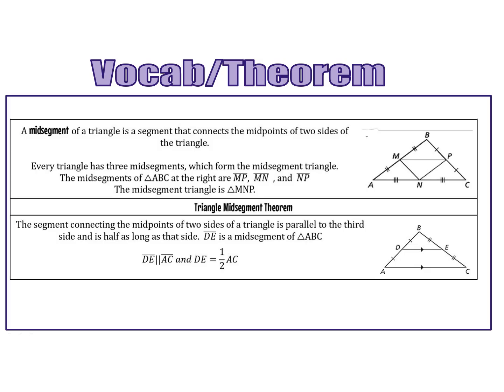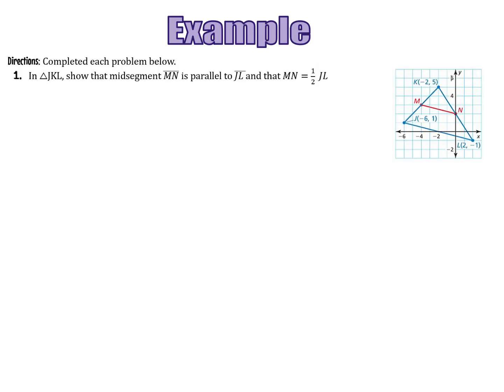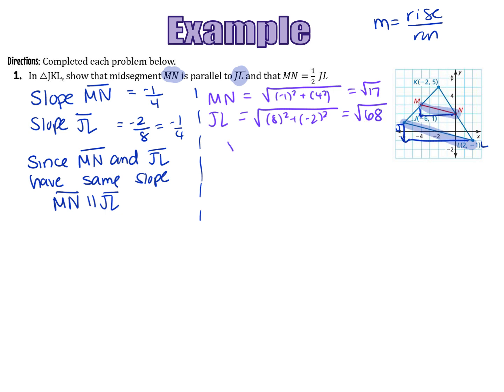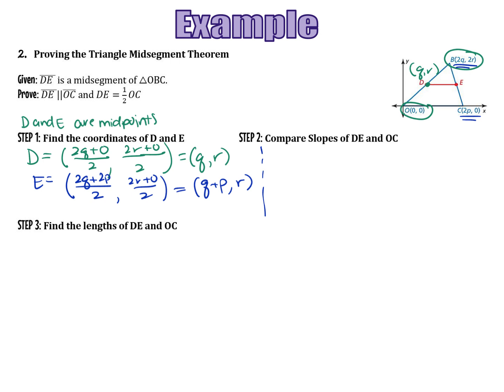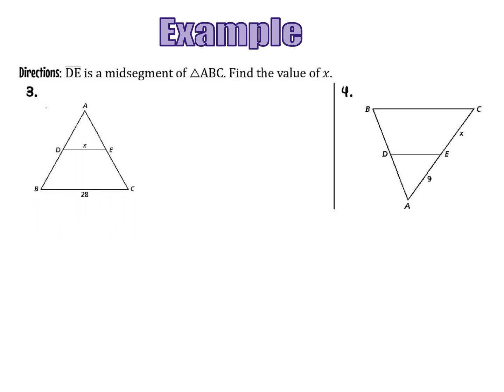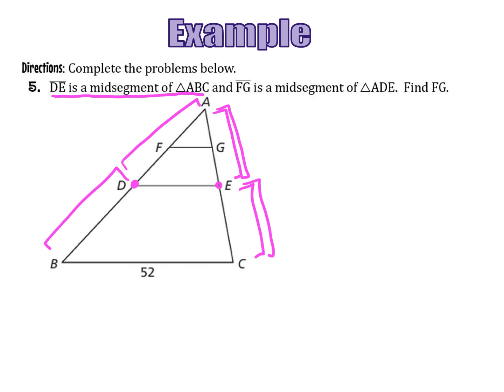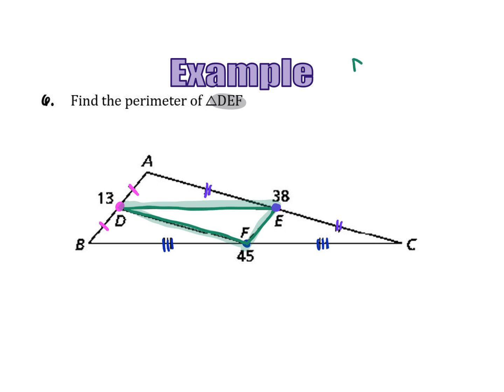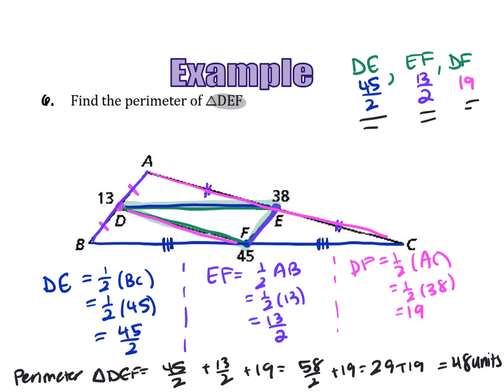5.4 Midsegment of a Triangle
In this video we learn what a midsegment of a triangle is, how midsegments create a relationship between the sides of the triangle and how to use that relationship and the triangle midsegment theorem.